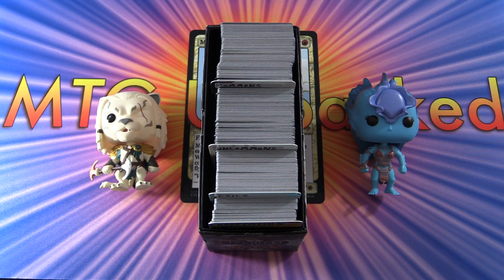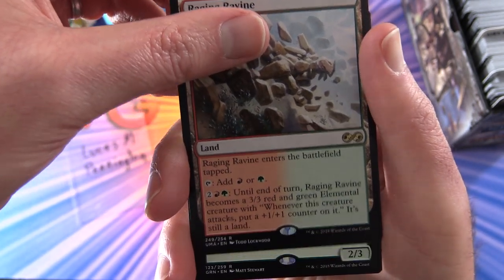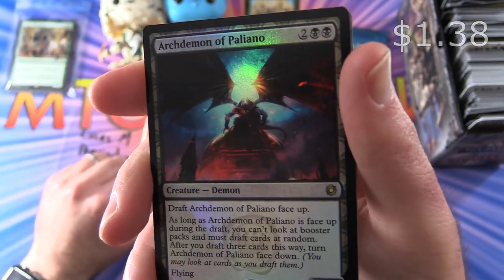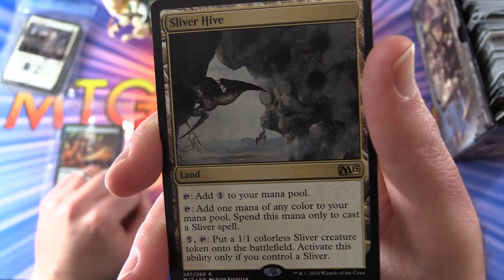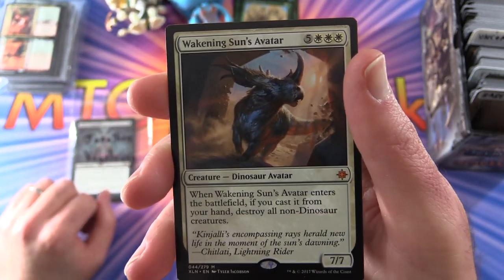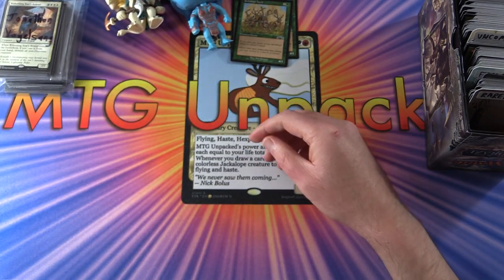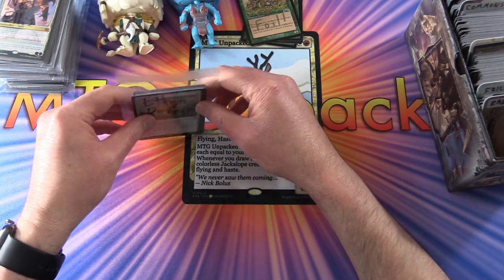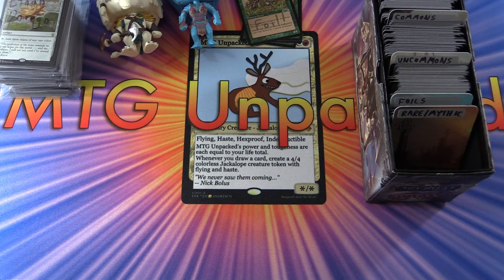Patron Snack Packs for February 2019 (Part 2)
Assembling the patron snack packs of Magic: The Gathering cards for February 2019 (Part 2).